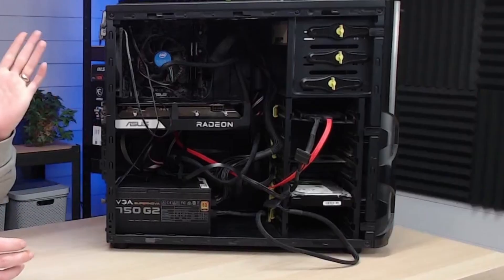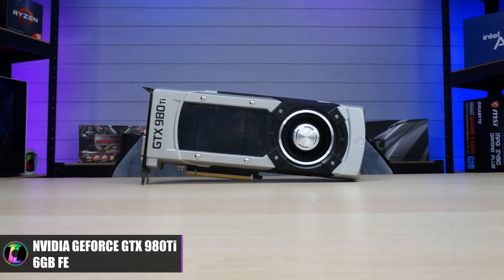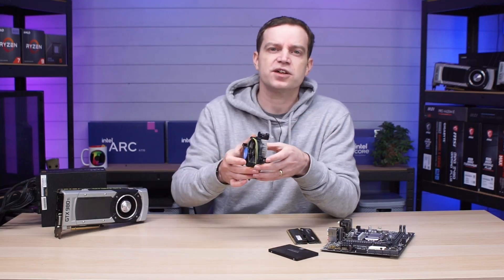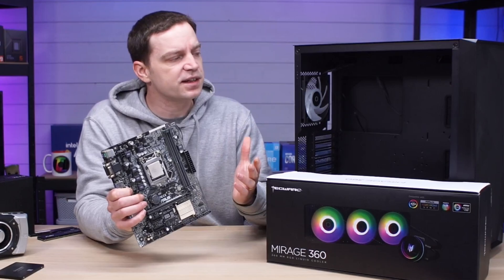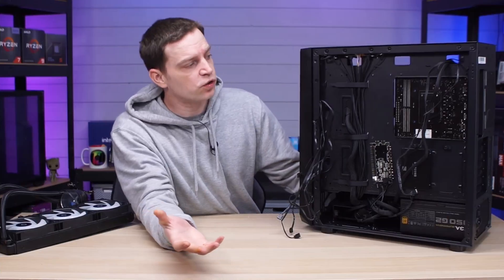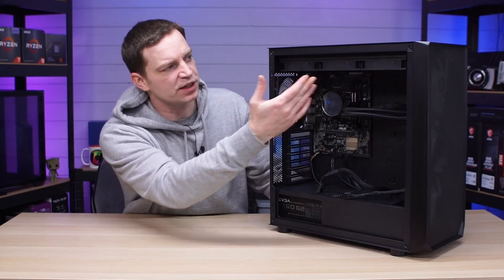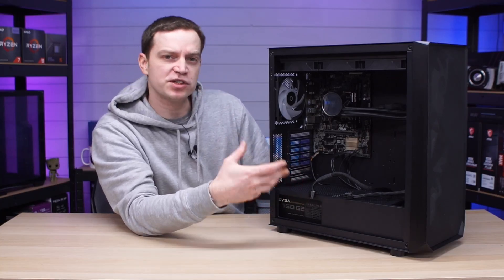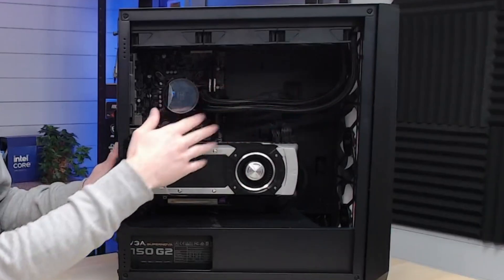How to make your old gaming PC look NEW again!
Today we are going to be giving an old PC a new lease of life with a fresh new look.

- Tecware Forge L
- Tecware Mirage 360

- Tecware Store